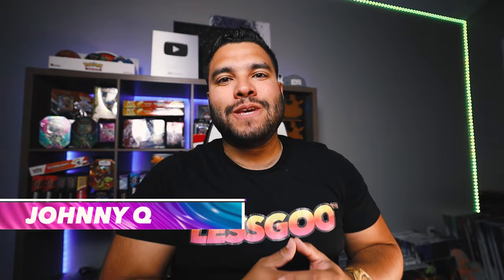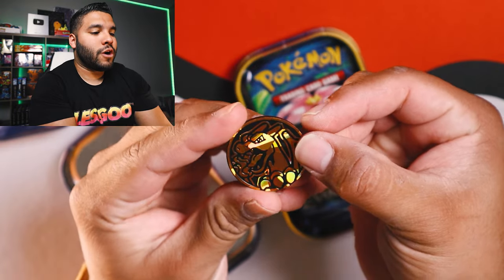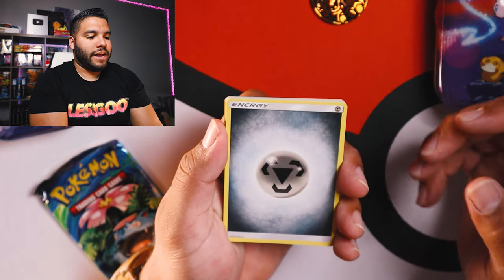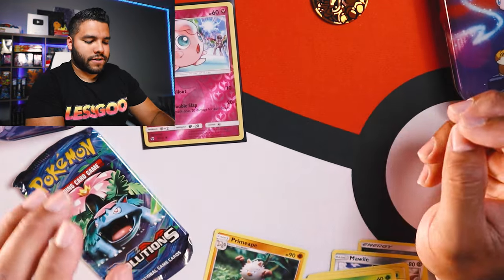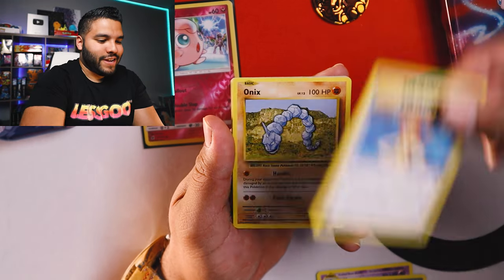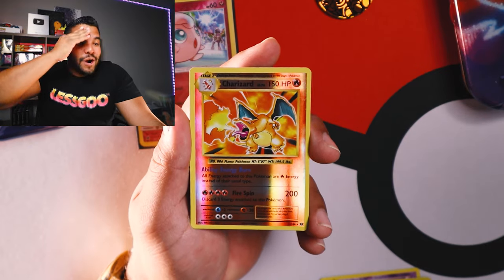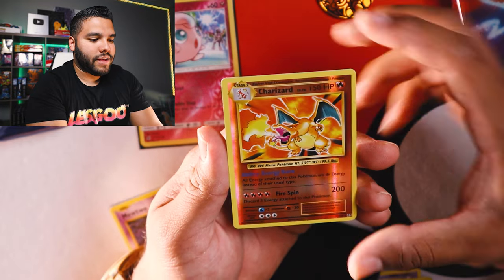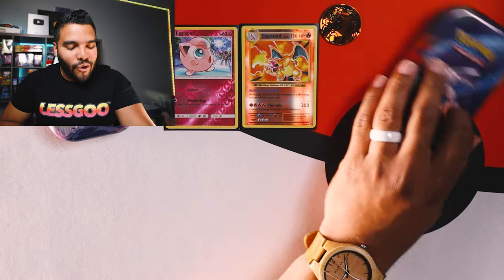Pulling A Charizard From A Tin!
I Pulled CHARIZARD From A TIN! I FINALLY pulled it! After only 8 videos the Charizard has appeared! I pulled it from a Mew tin. Who would have thought! Let me know if I should do more XY Evolution videos! Enjoy!